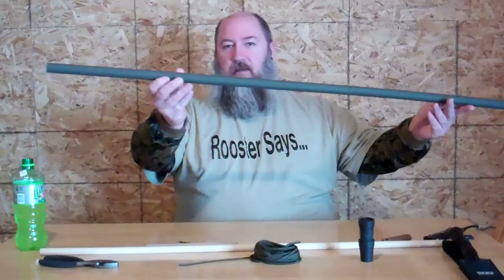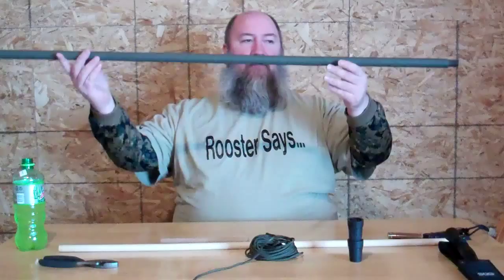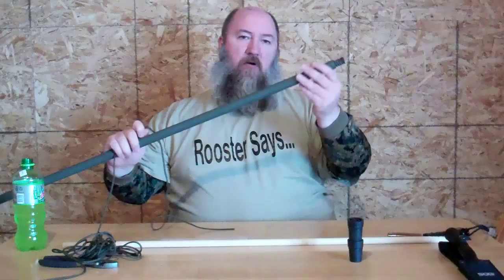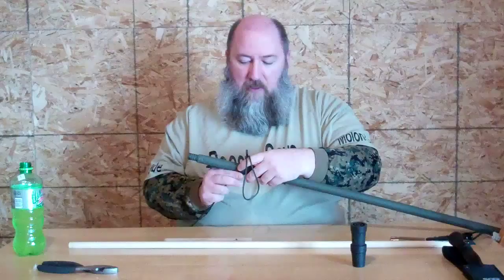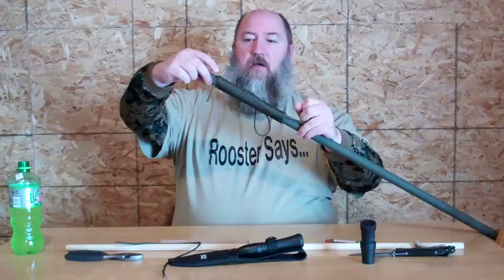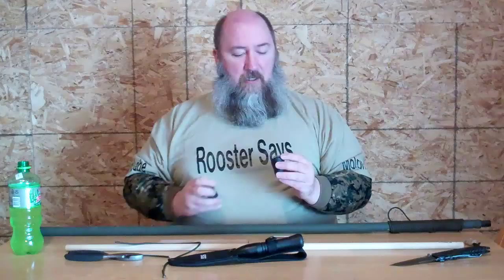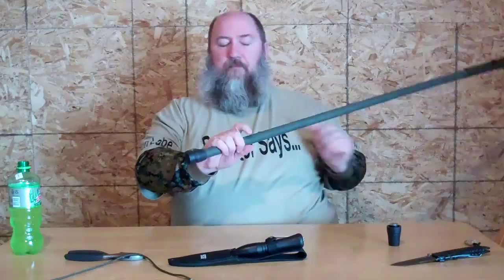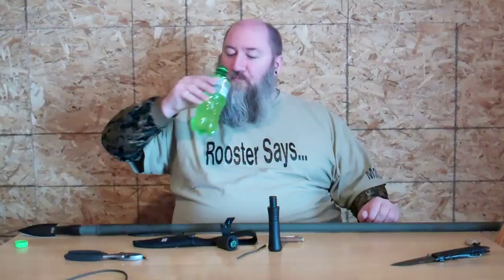D.I.Y. Walking Stick...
Just showing how you can turn a few house hold items into a nice survival walking stick.